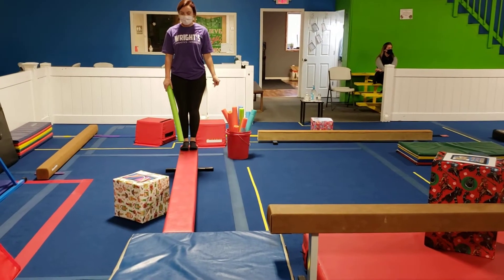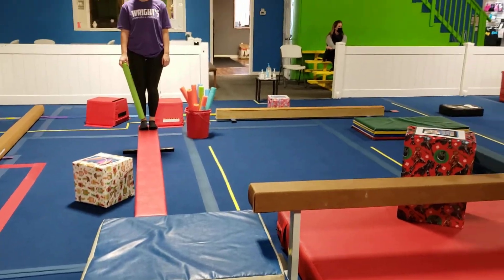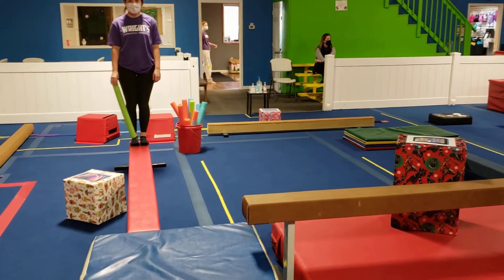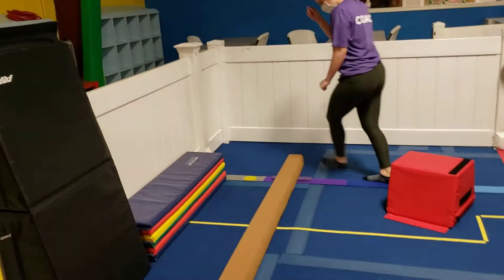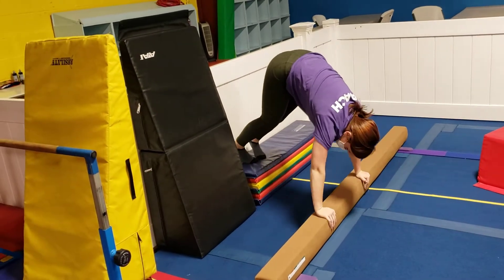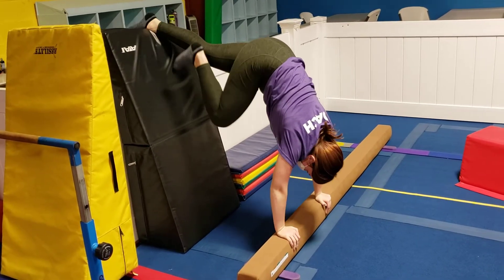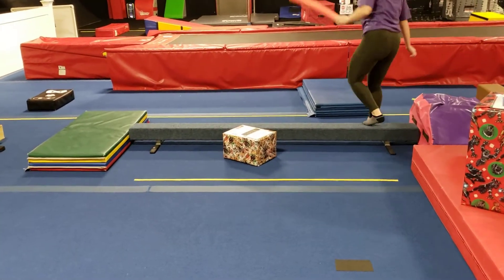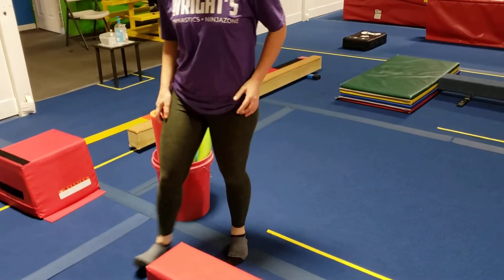Sweet Pea Beam Rotation (Healthy Me! - Week 3&4)